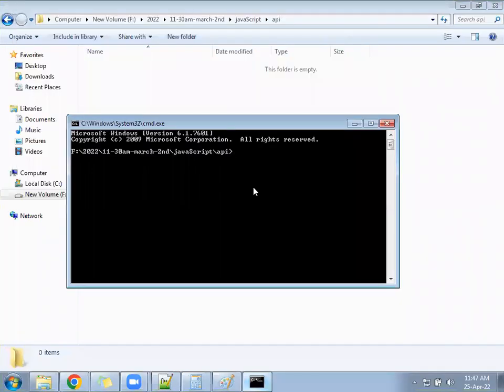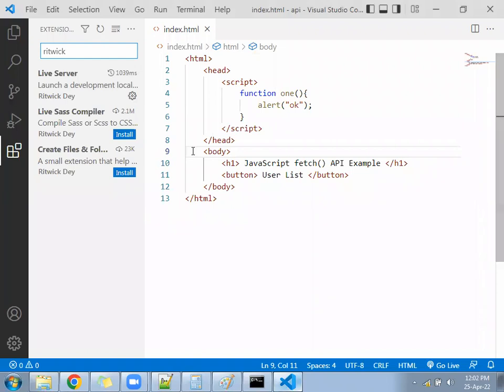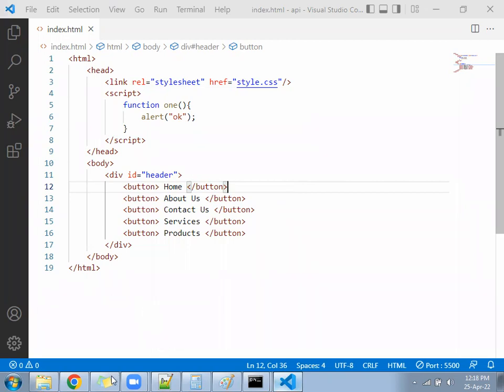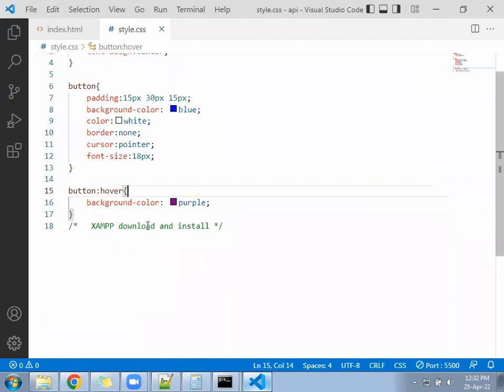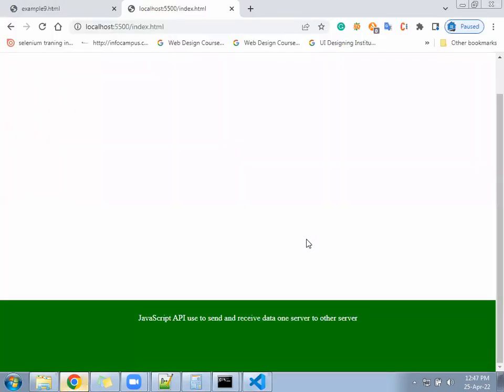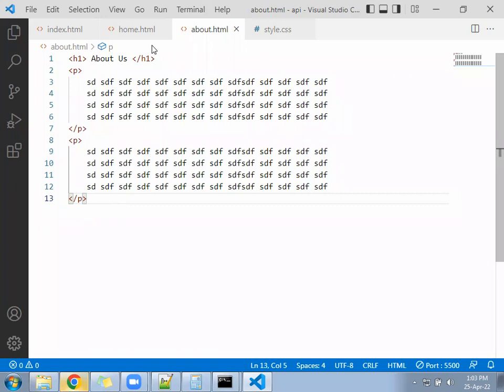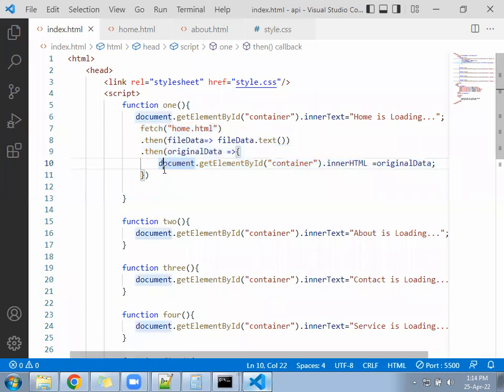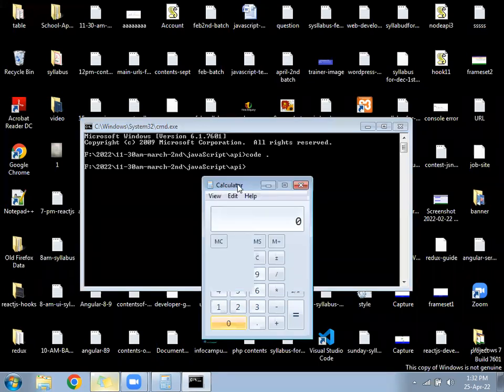JAVASCRIPT CLASS 14